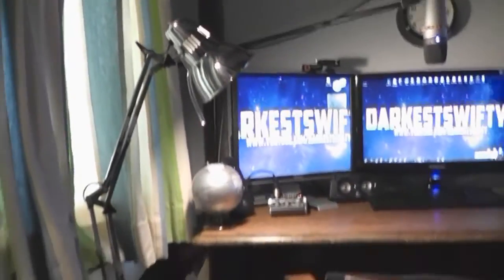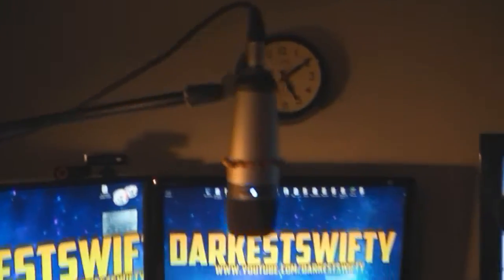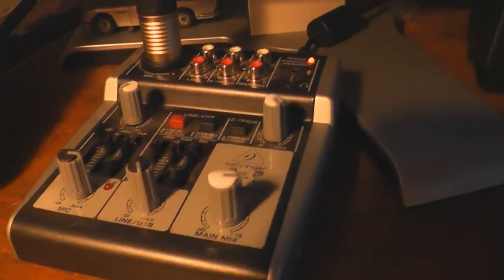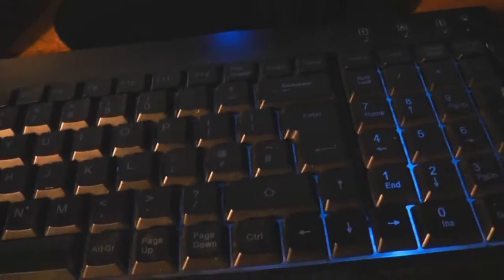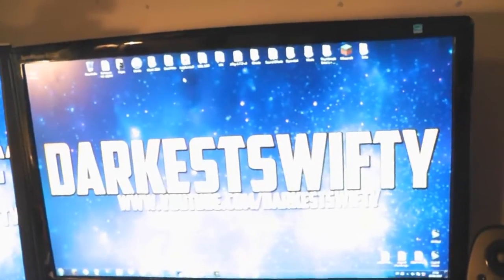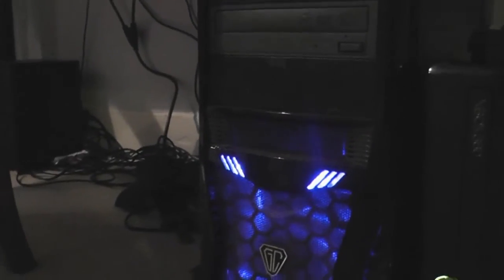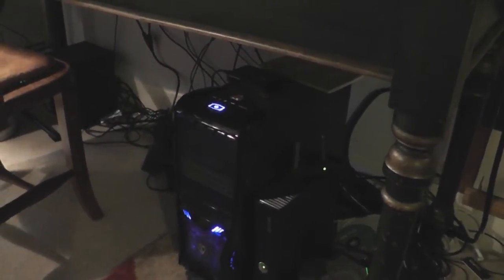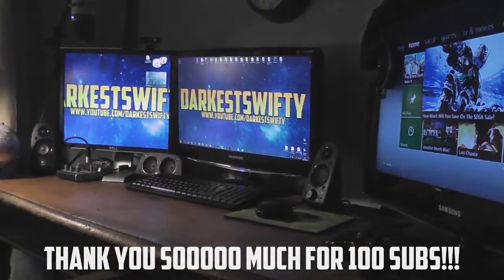100 Subscribers! Gaming Setup 2014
We are now actually on 165 Subscribers!! 65 in 1 day!!!?
WTF IS HAPPENING! HAHA!!!

Hey guys Jamie here, if you enjoyed this video, then please leave a like and subscribe to my channel so that you can see the videos that I upload in the future, thanks for watching, bye
Im in the process of setting up my website!

░░░░░░░░░░░░░& Share for More! ░░░░